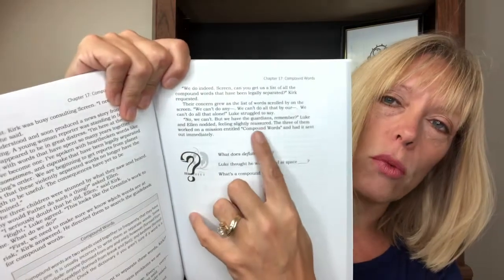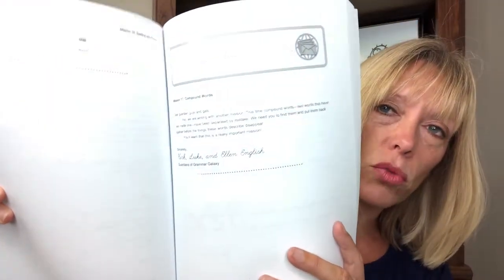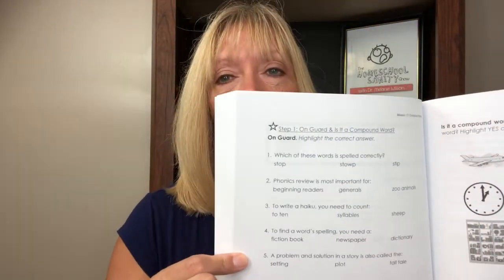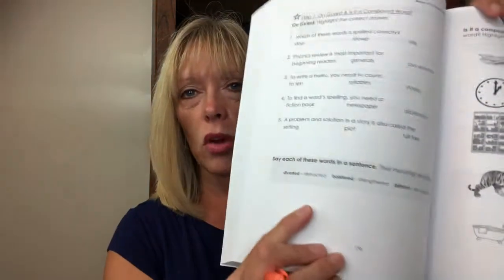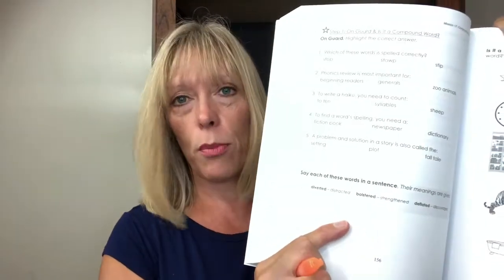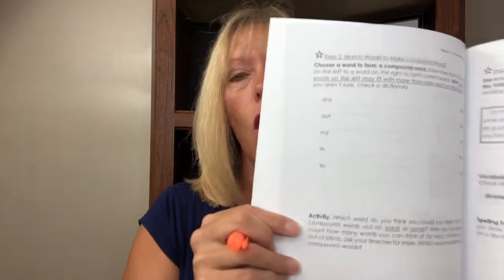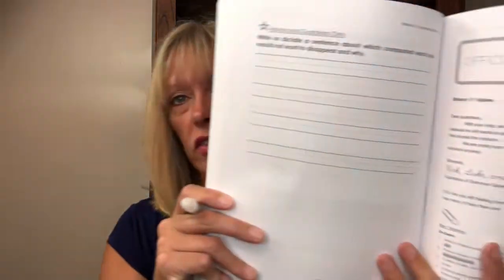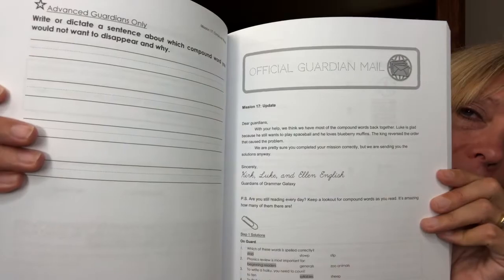How to Use Grammar Galaxy Language Arts Curriculum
Instructions for teaching Grammar Galaxy elementary language arts curriculum at home.